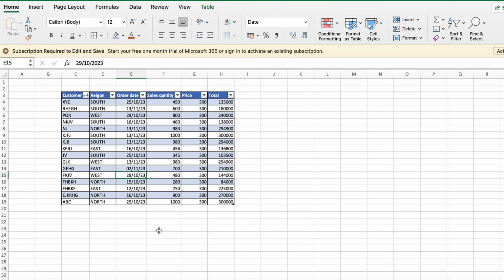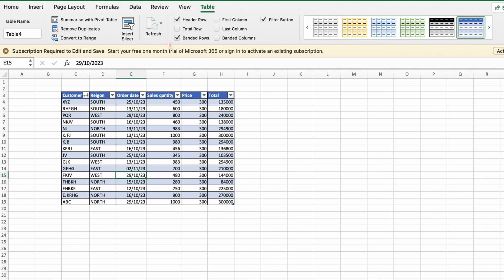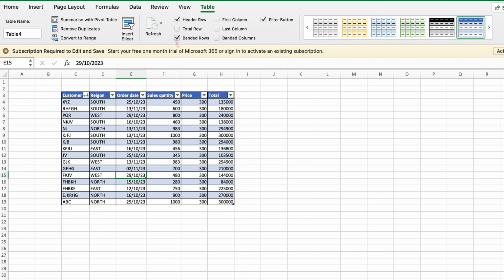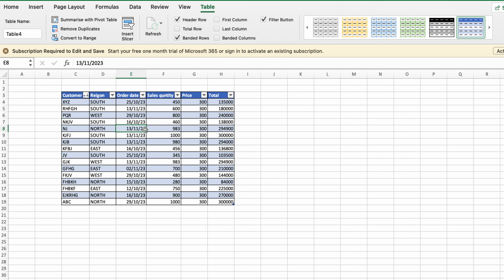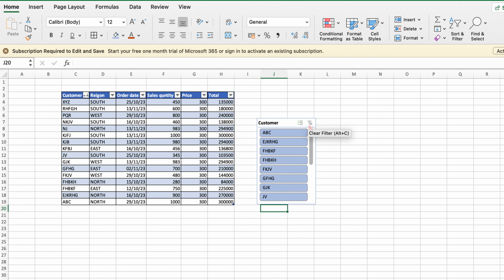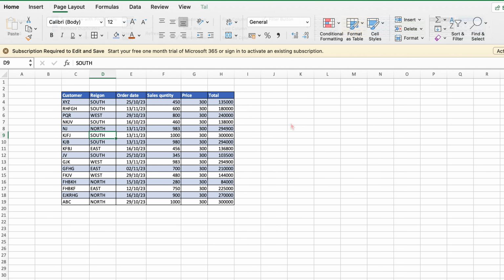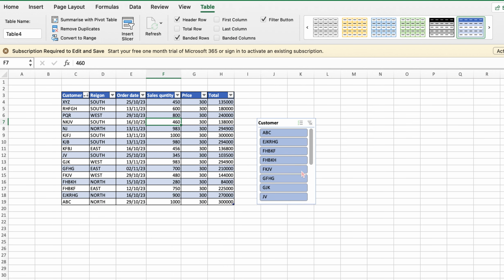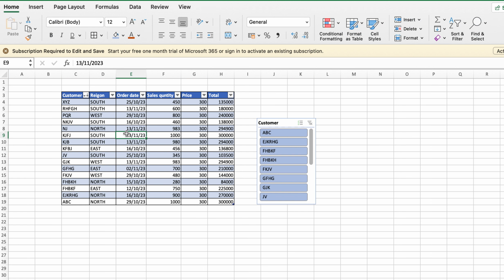Free excel classes I Table formatting I Class 4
In this video you will get to learn about table formatting, insert slicer, how to remove filter from table, how to see segmentwise data, how to remove duplicates.

You can see some more videos in playlist, links are below